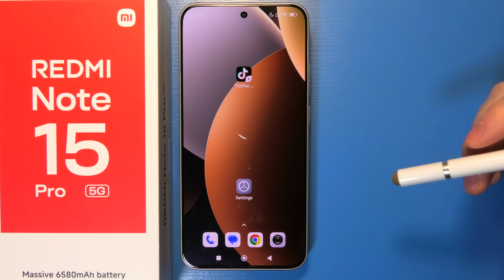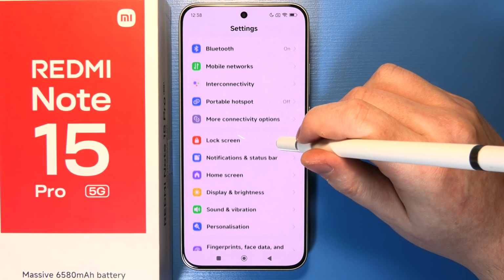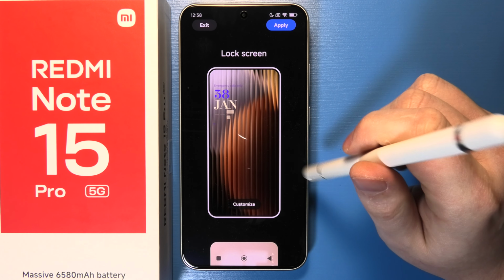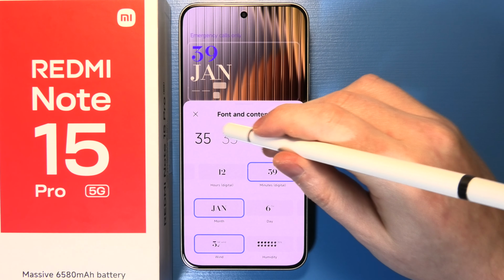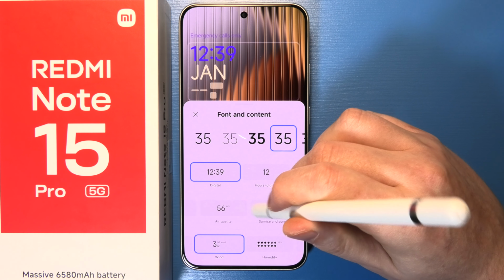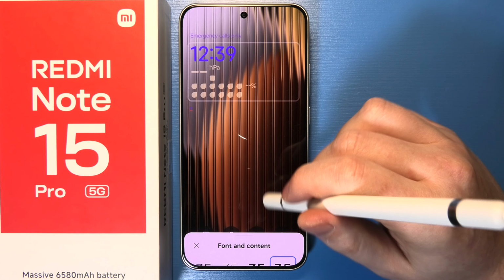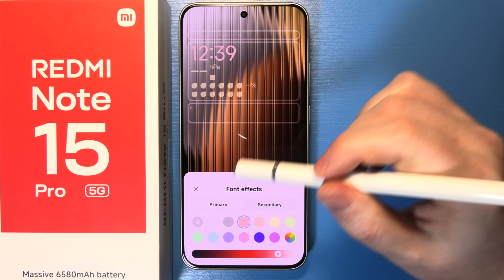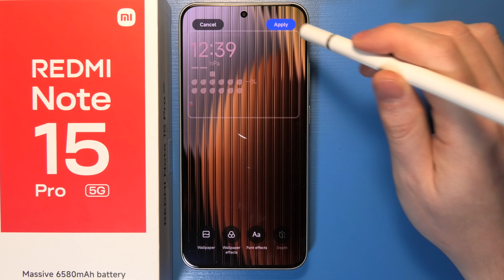Redmi Note 15 Pro 5G: How To Customize Clock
Learn how to customize the clock on Redmi Note 15 Pro 5G.
This tutorial explains Redmi Note 15 Pro 5G clock style and display settings.
Change clock appearance on the lock screen or home screen.
Helpful guide for personalizing time display on Redmi Note 15 Pro 5G.